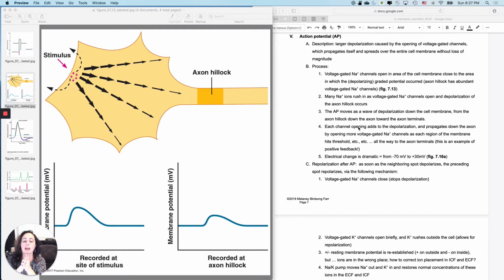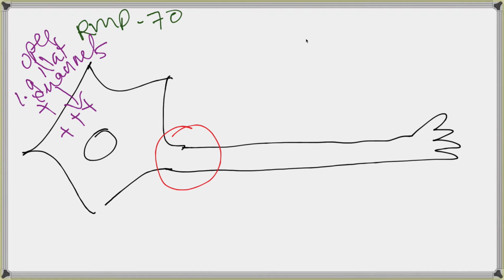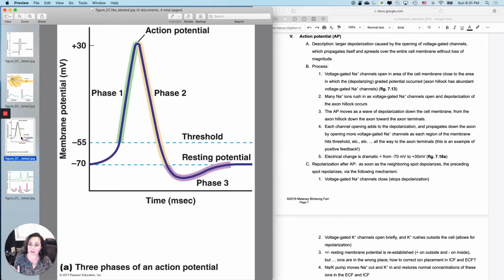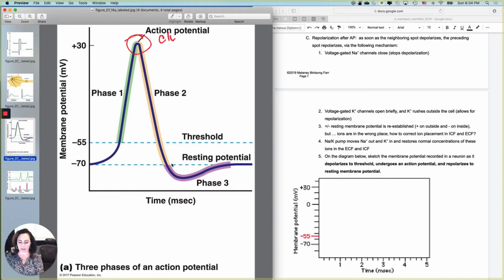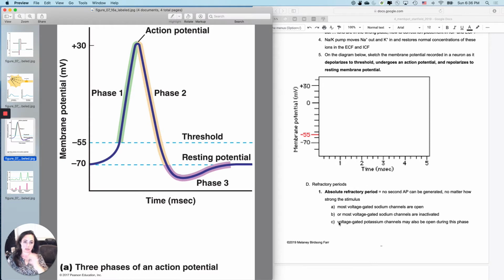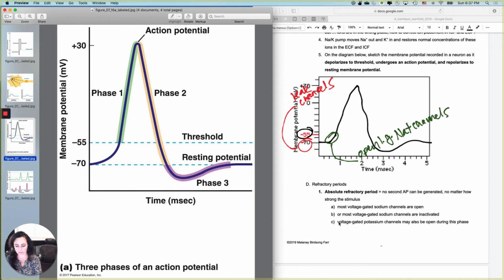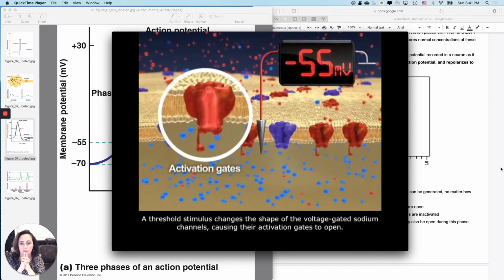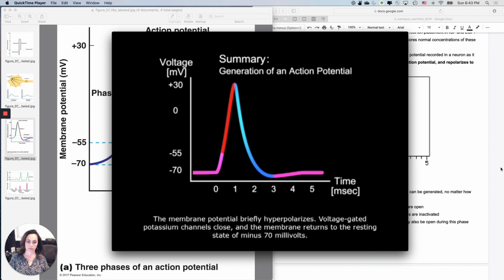Membrane Potentials 5 Action Potentials